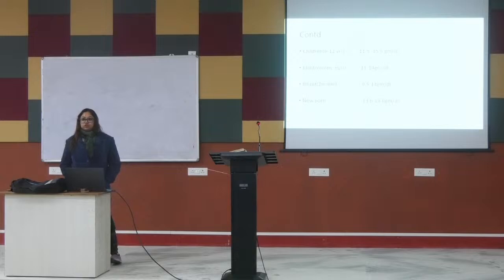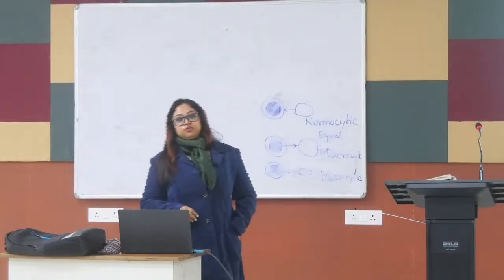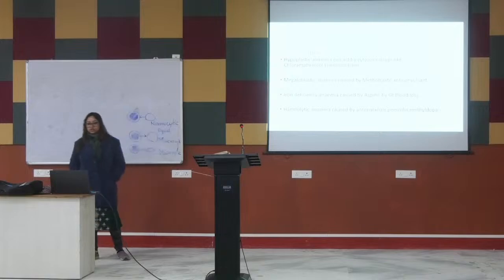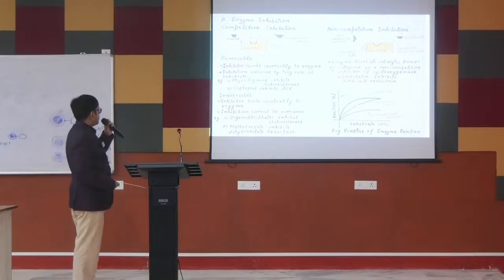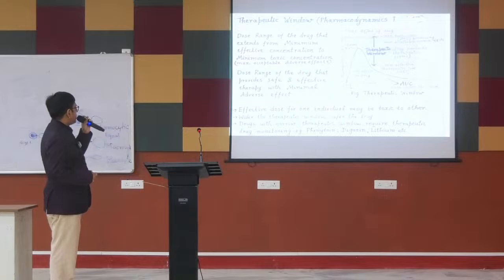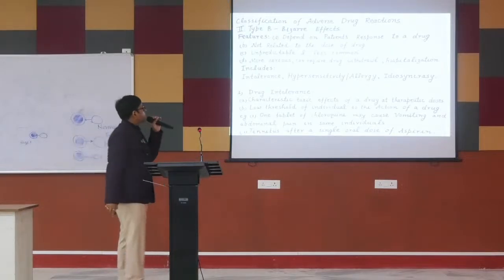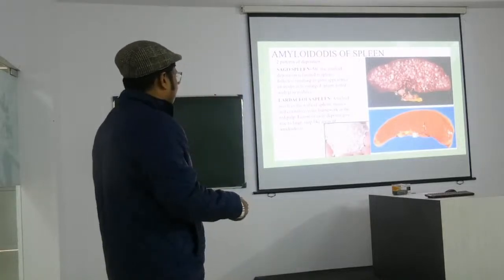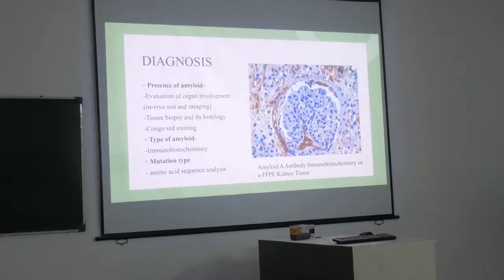(15-01-24) 2nd YEAR MBBS CLASS (22-23 SESSION)